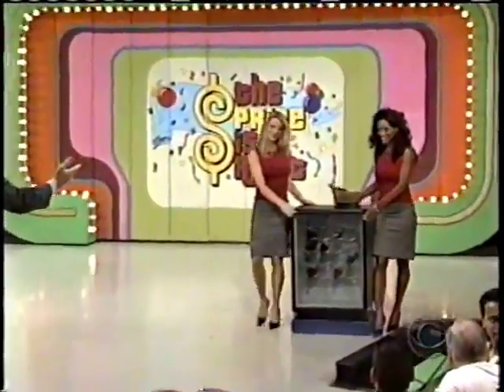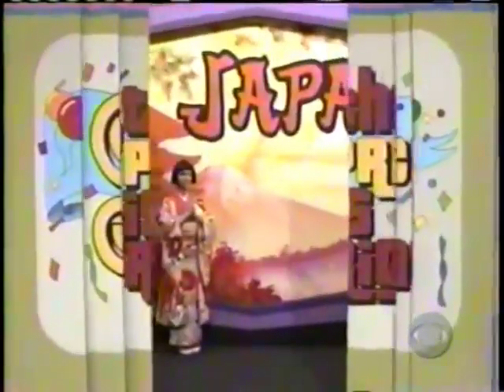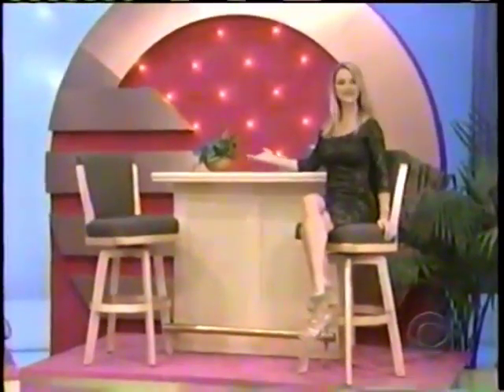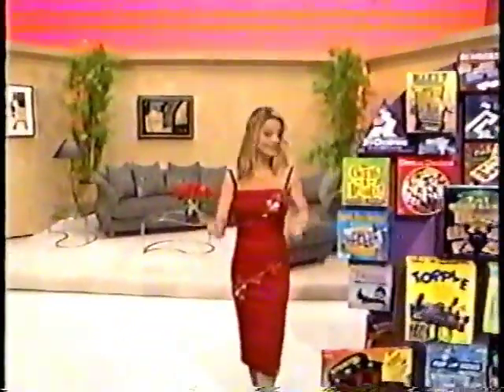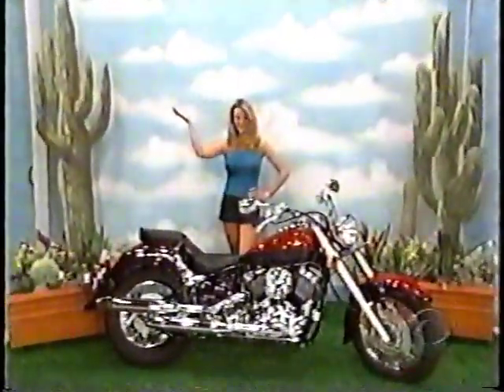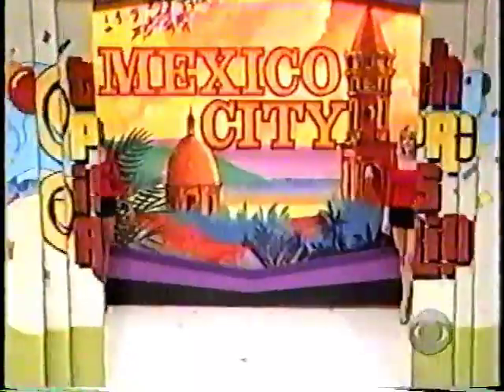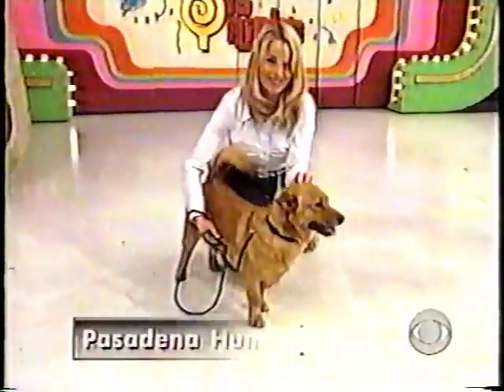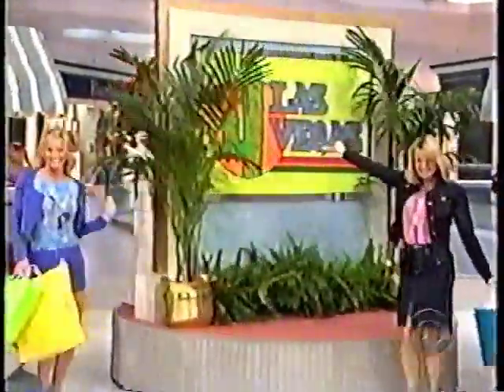tpirmodelstv.com - Charlotte Arlt Remix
In early 2001, Charlotte Arlt auditioned to become one of two new Barker's Beauties on The Price is Right during it's 29th season. Bonus footage from Hawaiian Tropic and Bikini Destination at the end!